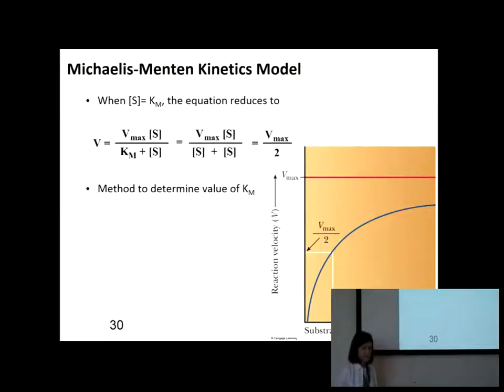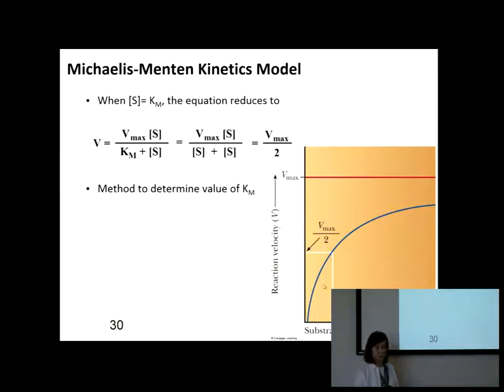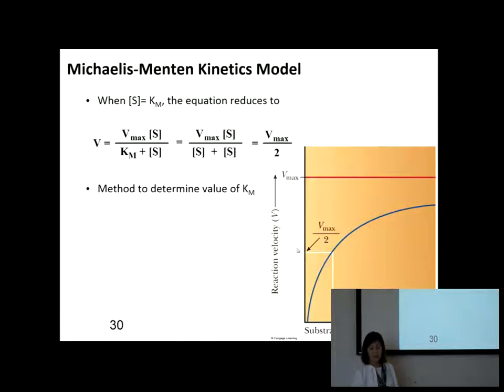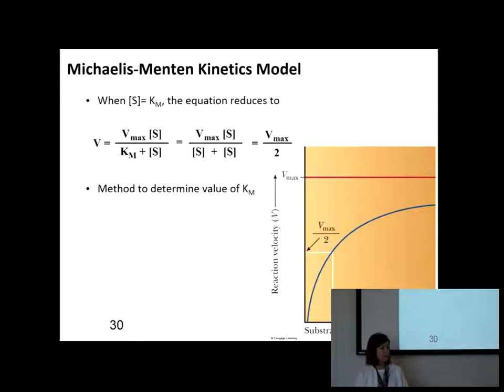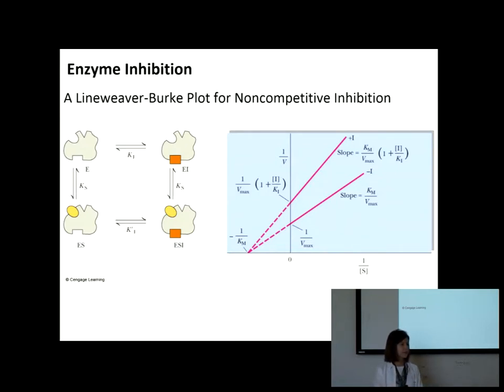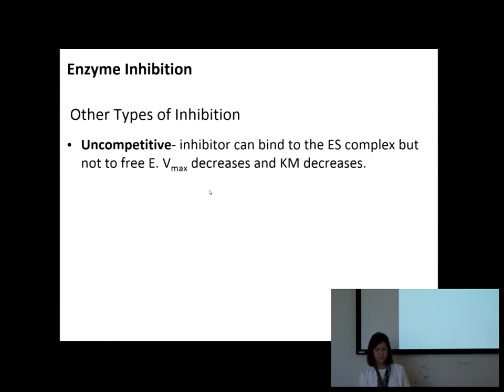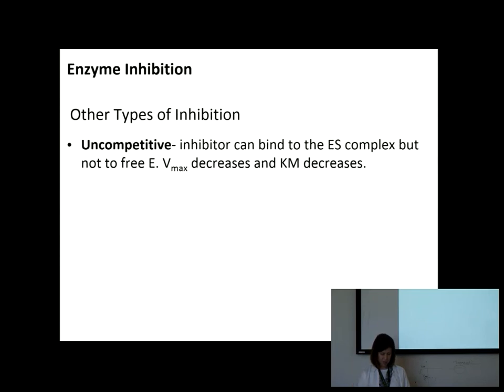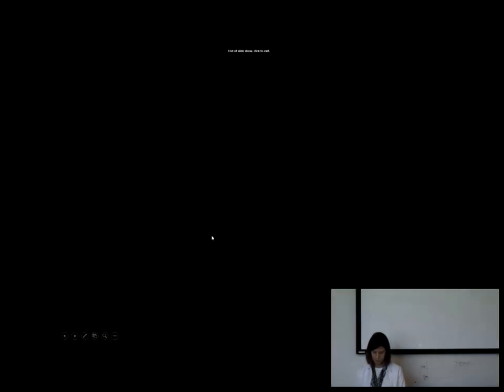February 26, 2016 - Part I